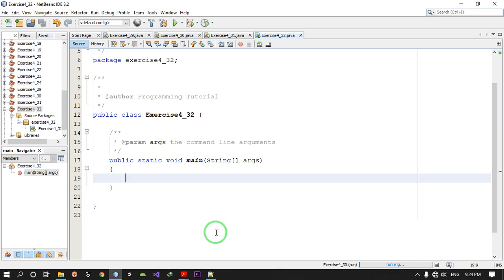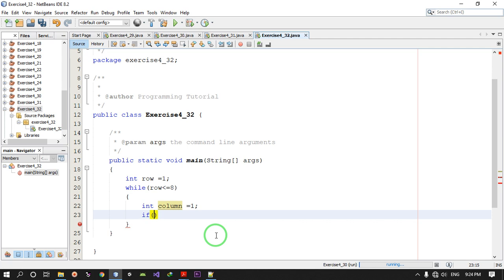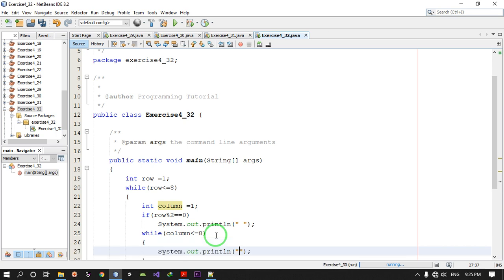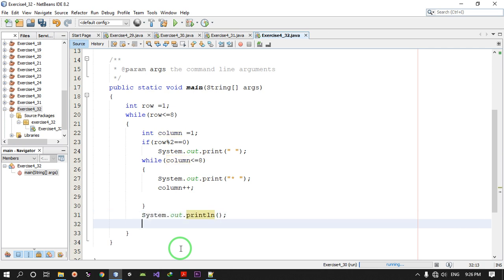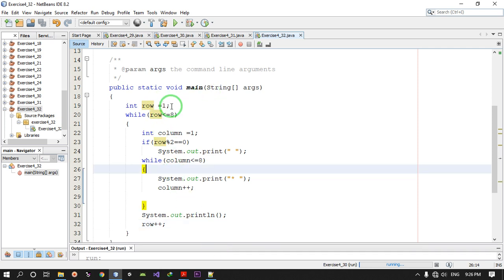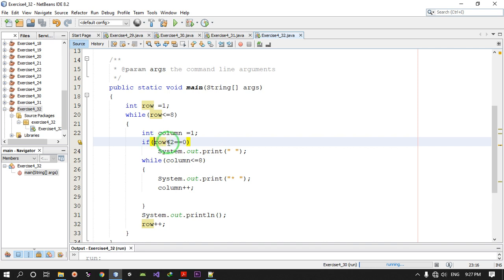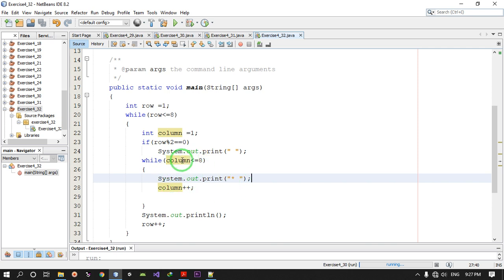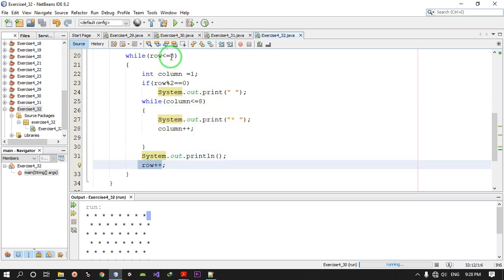java how to program exercise 4.32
java how to program exercise 4.32 ninth edition by paul deitel